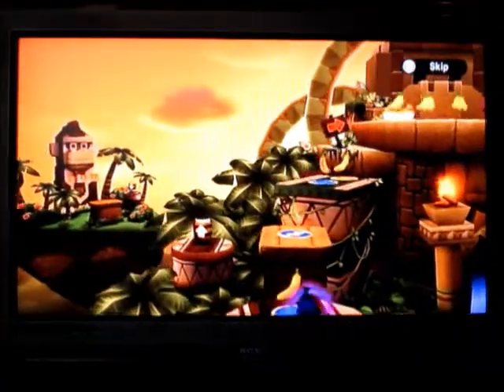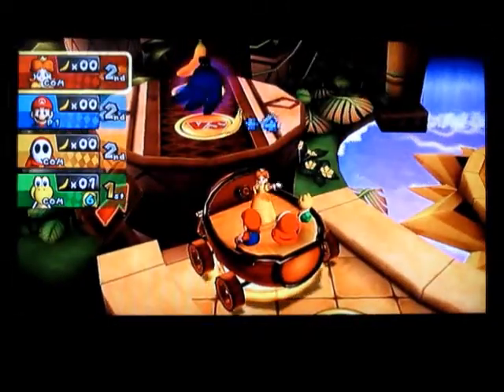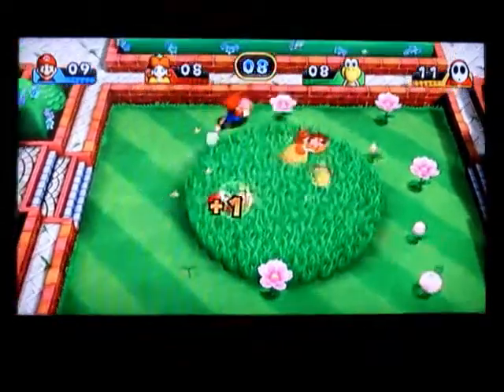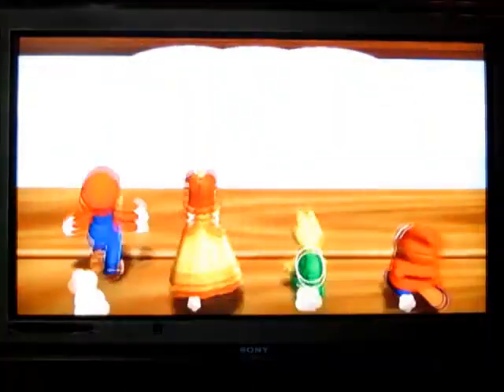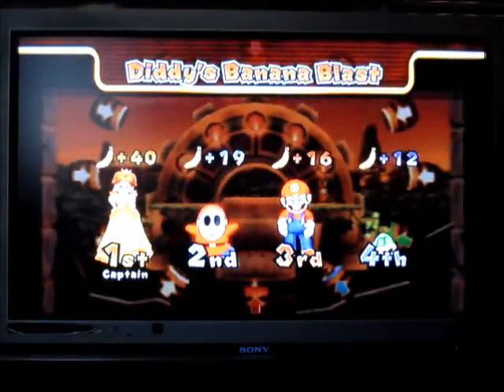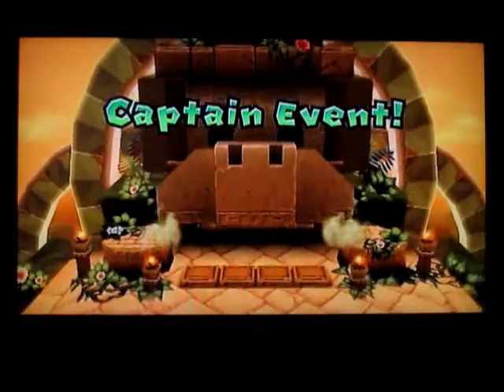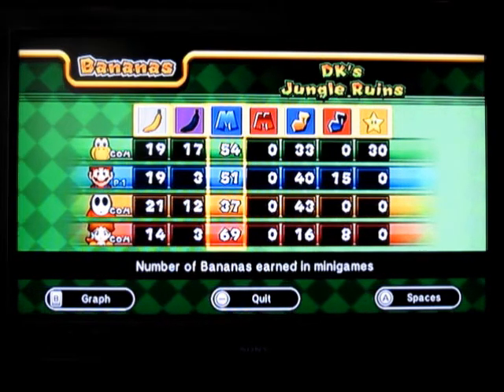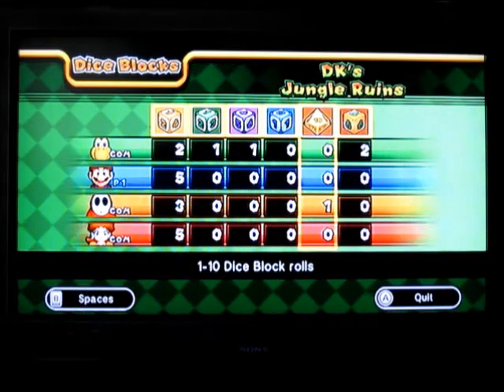Mario Party 9: DK's Jungle Ruins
(with commentary) Welcome to the finale of my let's play of Mario Party 9, the final board of this game, and the board where you'll find barrels and bananas, DK's Jungle Ruins. There's 1 part only on this board. I had a lot of fun with this let's play, and hopefully you had fun watching too. If you have interest in this game, give it a try. You might find it fun.